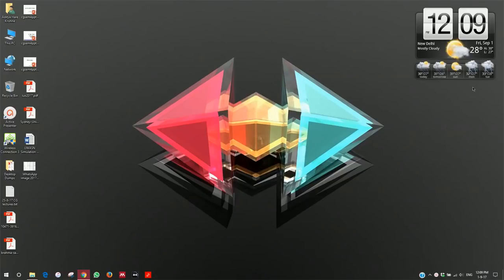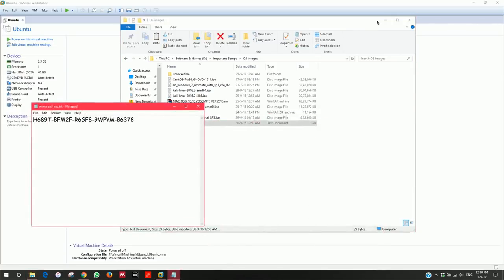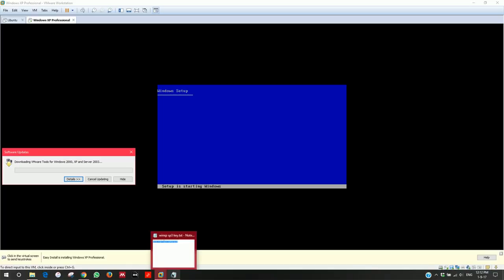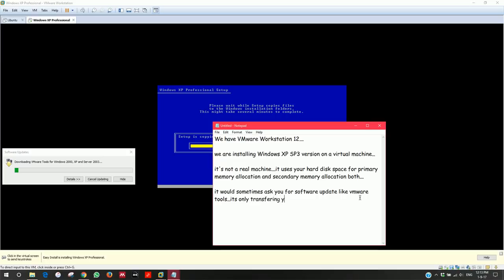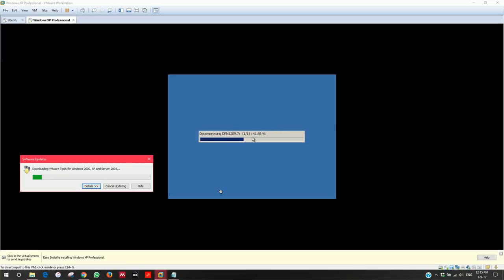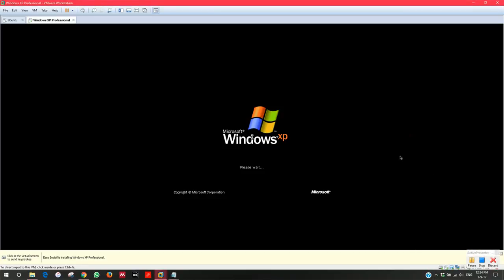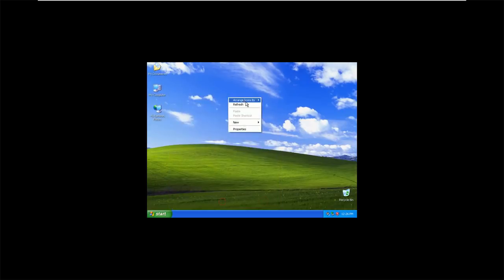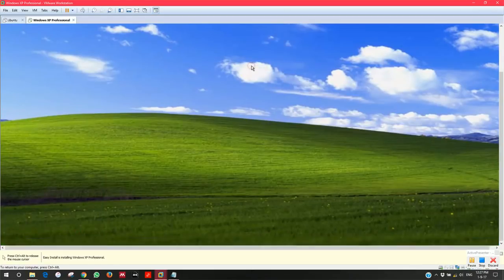How to install windows OS on vmware | English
Social Me

Related Searches YouTubers are Trying to Locate on YouTube Similar to Basics of technology

5G India
Hindi News
Daily News
online
latest updates
latest tech news
tech talks
free intros
intros
sony vegas
Tech
Hands on
first look
Install Windows Operating System in VMWare...